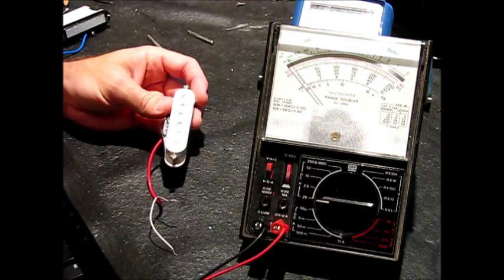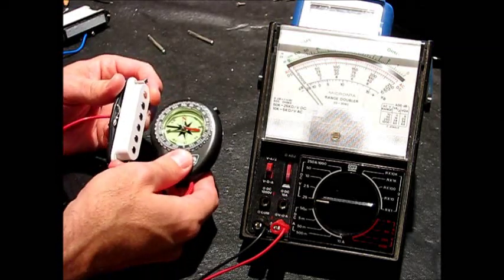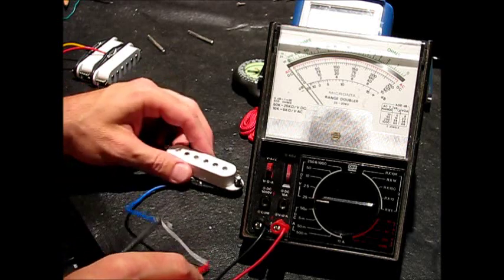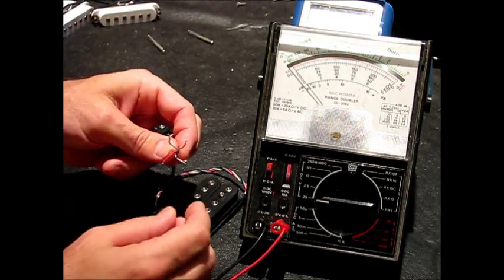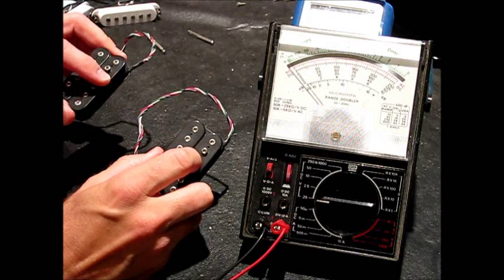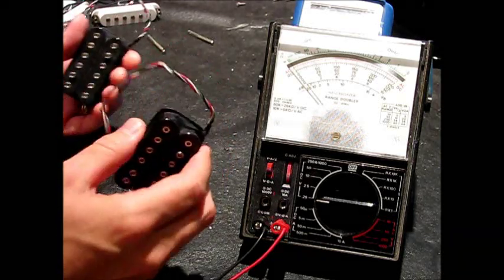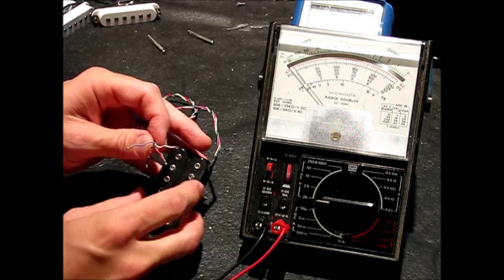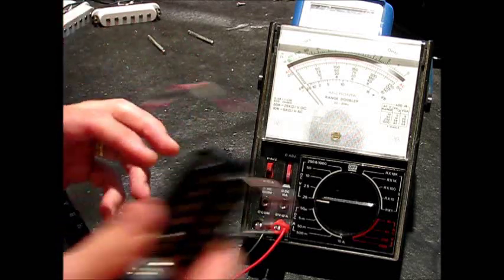Identifying Wires & Polarities - Other Pickups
How to identify wire colors, electrical phase, & magnetic polarities of some other pickups - generic Strat pickups & Parker Fly DiMarzio pickups